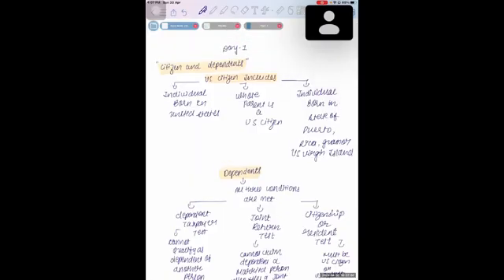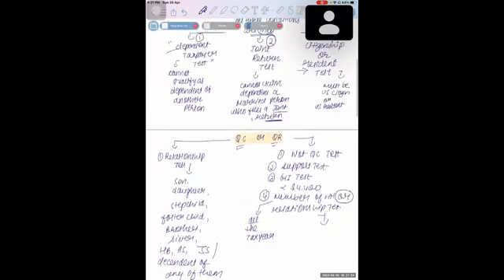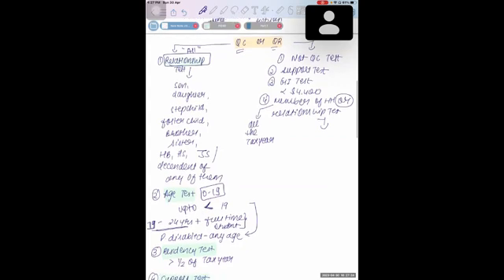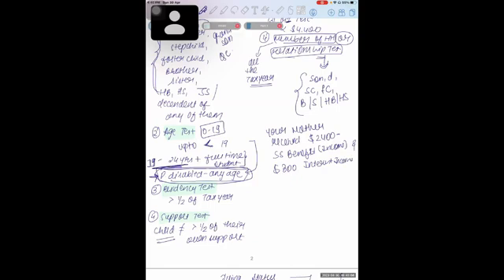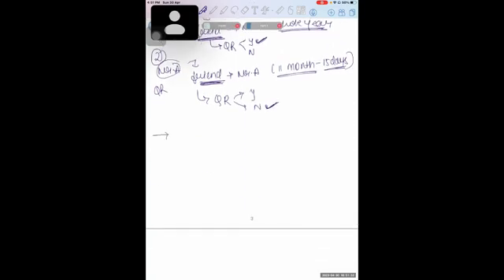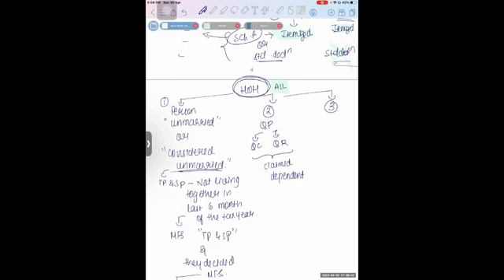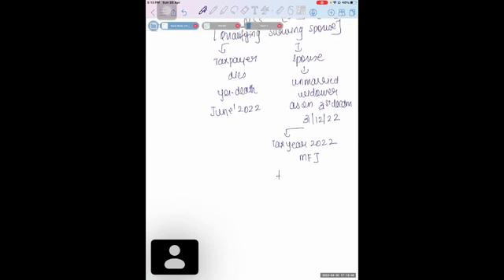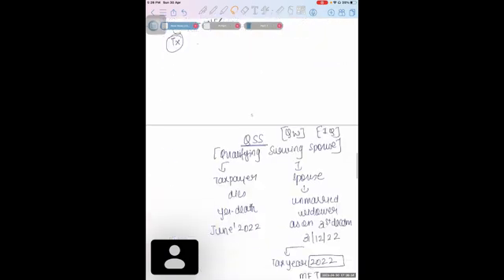Free Live Demo Session on Citizen and Dependents EA Part 1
Siddhi Pednekar has 2.5 years of expertise in US taxation and is a highly trained Enrolled Agent. She is exceptional in the teaching profession due to her tax-related knowledge and capacity for clearly articulating complex concepts.

She had provided a thorough overview of the first chapter, Citizen and Dependents of EA Part-1, during this free Live Demo session.

If you are pursuing your career in the US Taxation industry, register for Enrolled Agent course offered by Phoenix Institute.

00:07 US Citizen Includes
01:50 Dependents
17:35 Qualifying Child or a Qualifying Relative
49:03 Filing Status
01:04 :43 Qualifying Surviving Spouse
01:10:50 Standard Deduction

Social Media Links:
  / phoenixusedu
  / phoe.  .
  / phoenixusedu
  / phoenixusedu